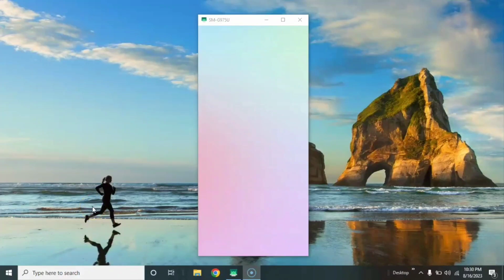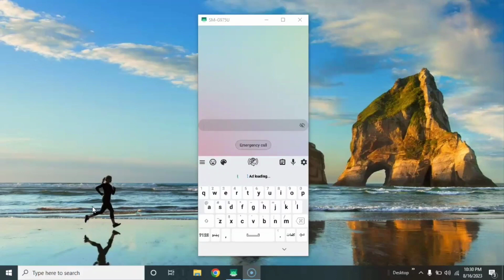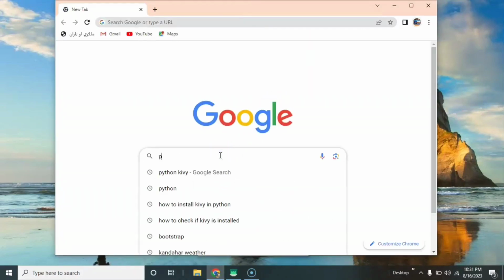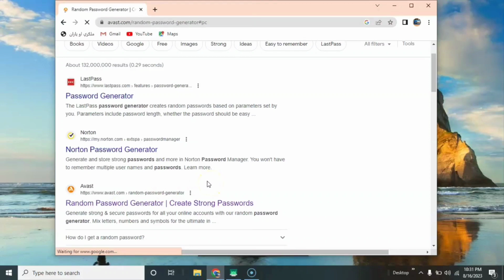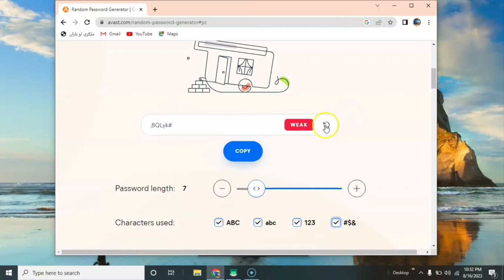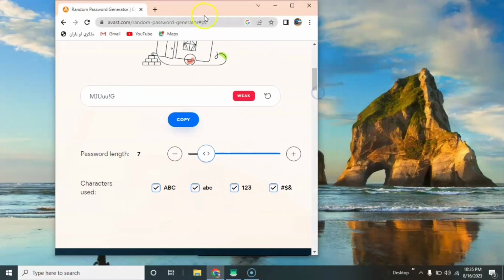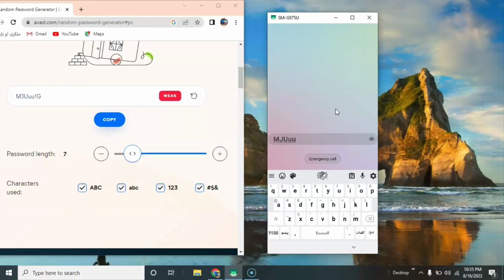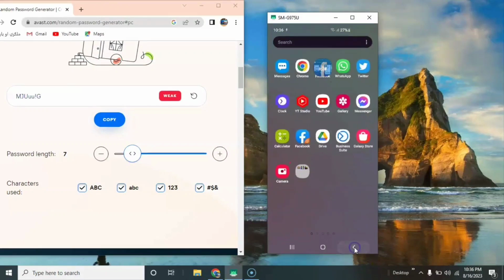Unlock mobile forgotten password without losing data 👈😯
In this video i will show to your how we can to unlock forgotten android screen password without losing personal data .Let's watch video for more.

How to install Ubuntu on